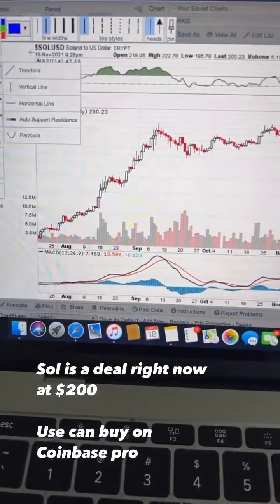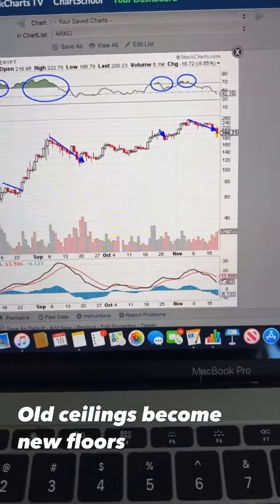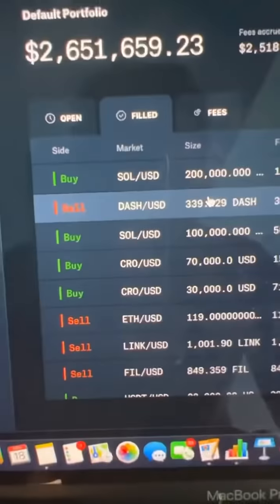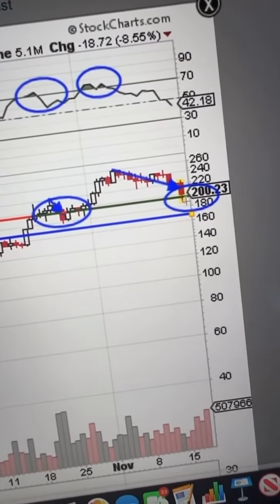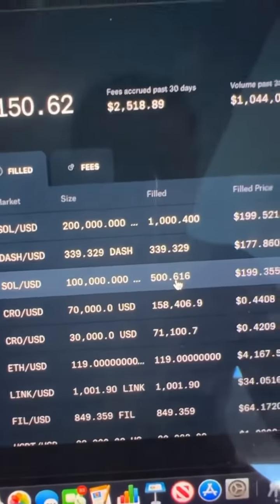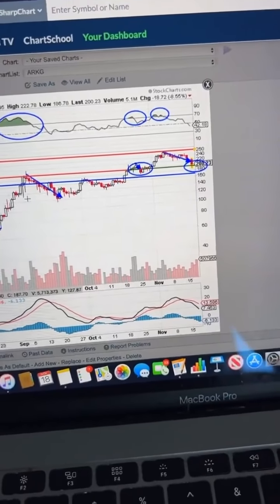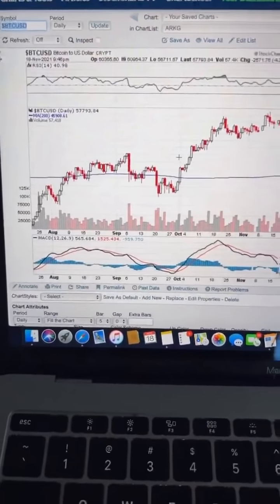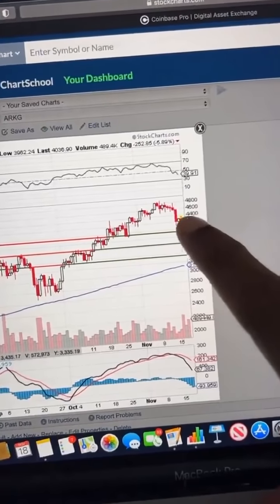Support, Resistance and buying levels